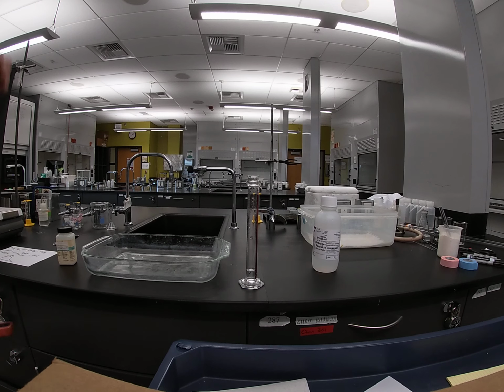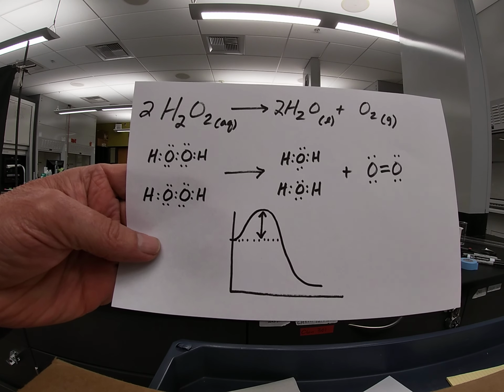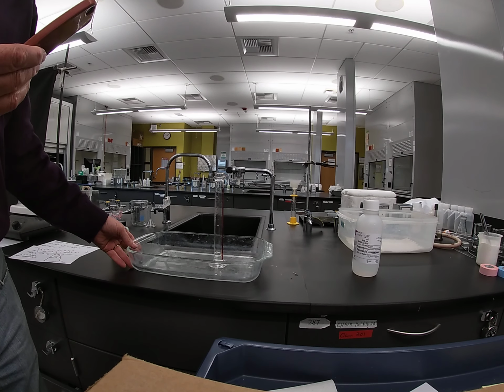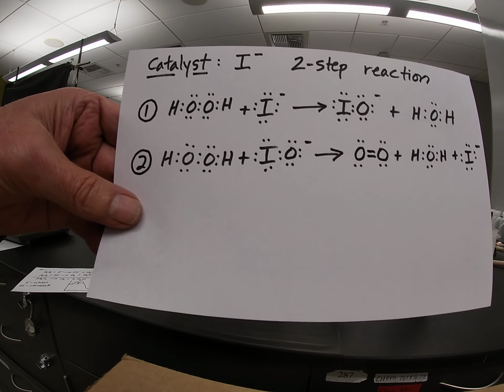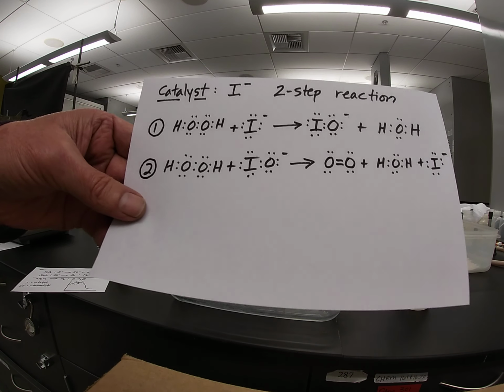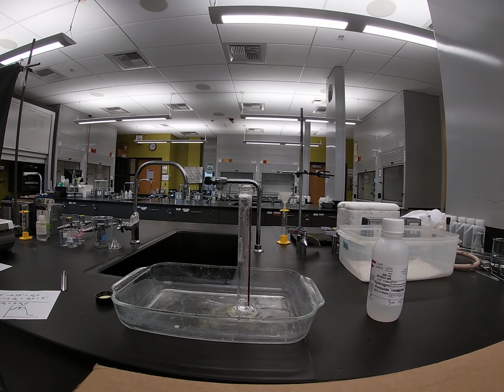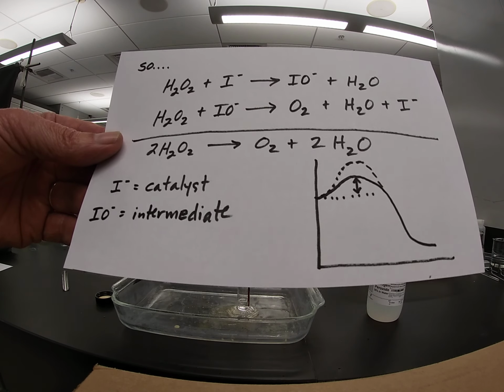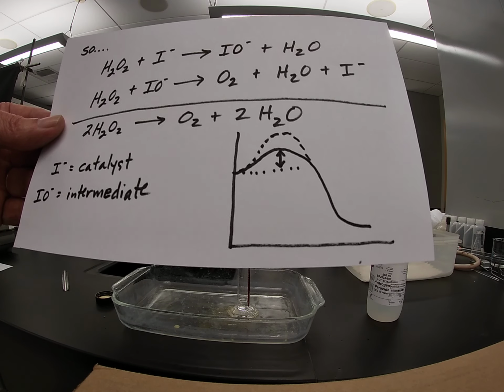Reaction rates catalysis